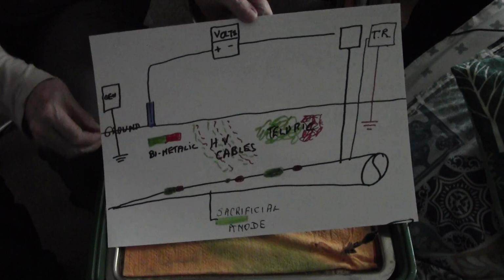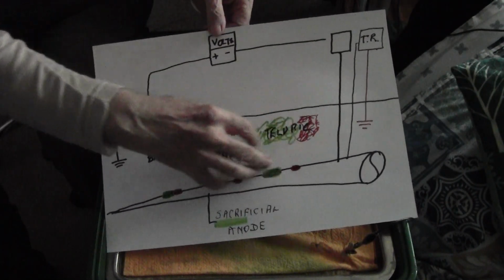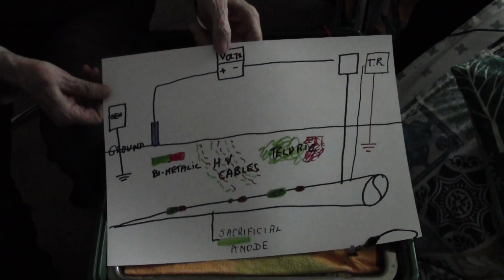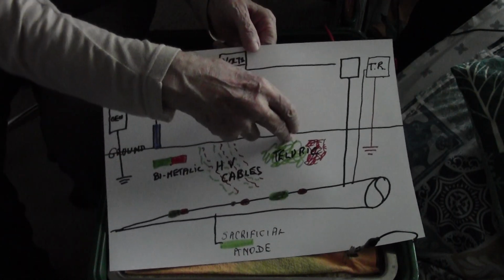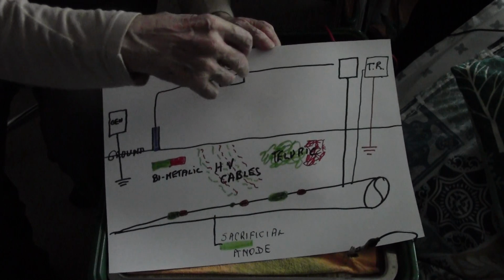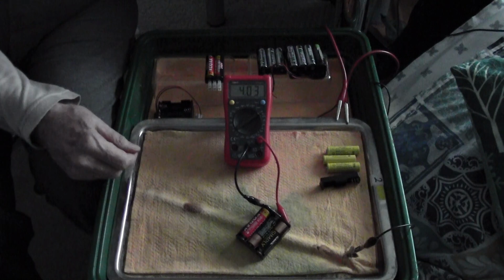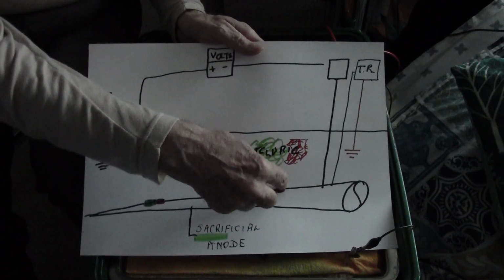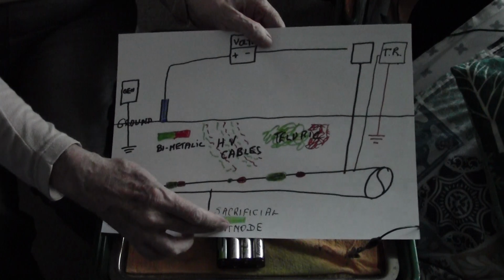pipe-to-soil measurements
This demonstration dispels the myth surrounding the measurement that is described as the Pipe-to-Soil Potential measurement that is really a voltage measurement.  It will help corrosion engineers to understand the surveys known as DCVG and CIPS and analyse the results properly.